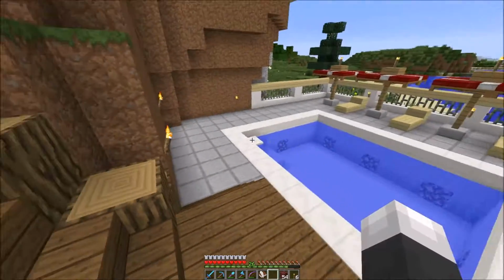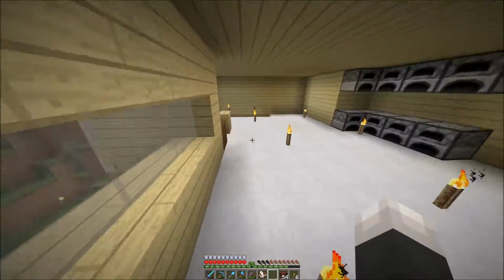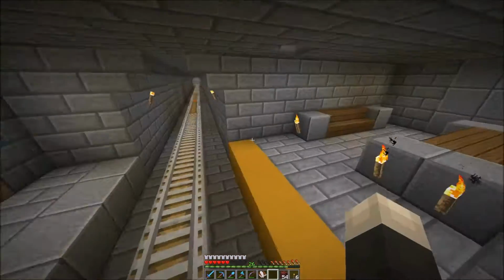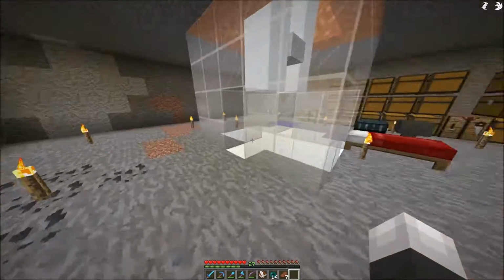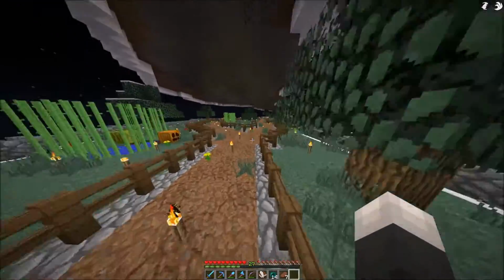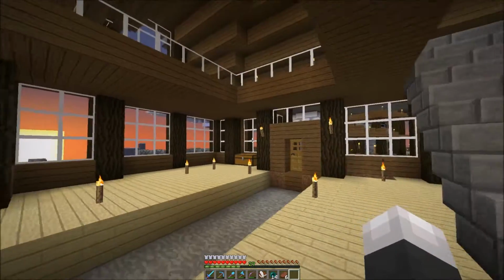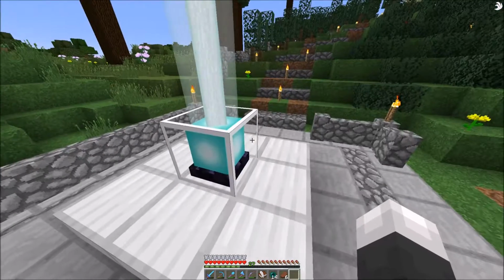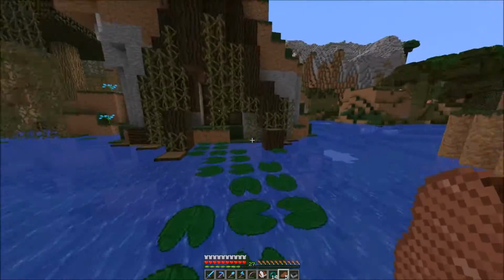Minecraft Survival: Updated World Tour! (Episode 20)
Today I walk you around my world!

A rating is highly appreciated!

Please do not leave any nonconstructive, hateful comments or spam, or you will be reported and your comment will be removed.